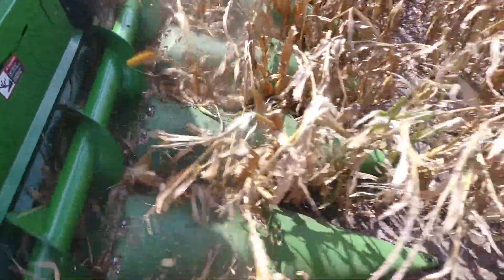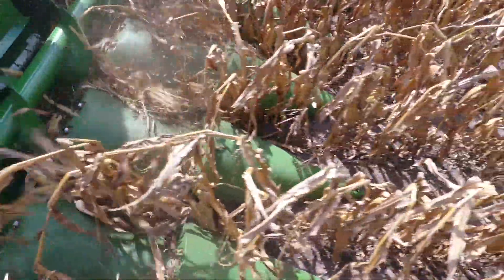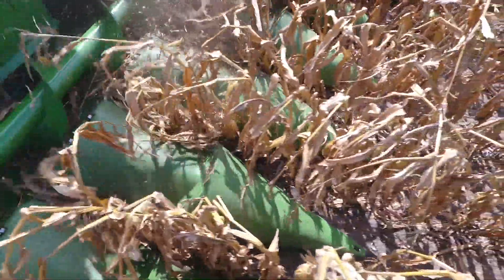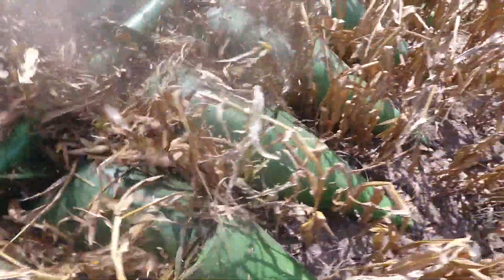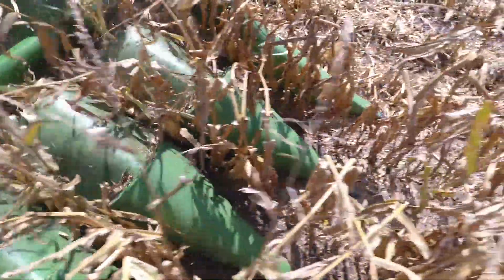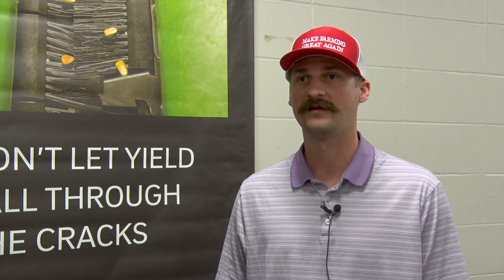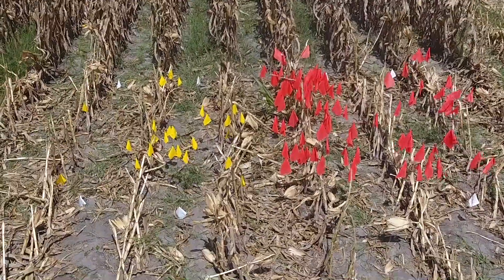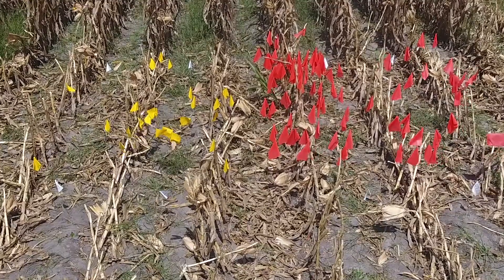Eliminating Shatter Loss with 360 YIELD SAVER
We always had a lot of shatter loss but in the three years we've been running 360 YIELD SAVER, we've absolutely eliminated it." That's the report from Cody Sloan, Gore OK. He adds, "Any new header we get will have them." Order in August and get a $100 per row instant rebate.